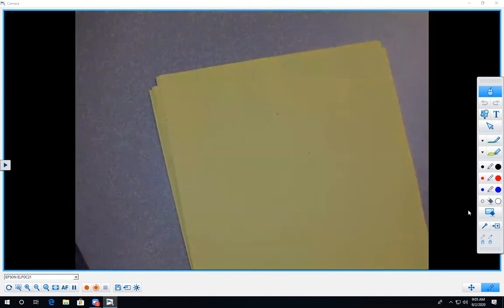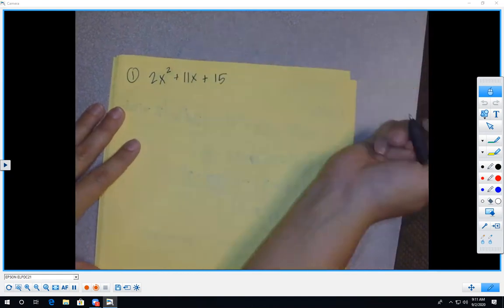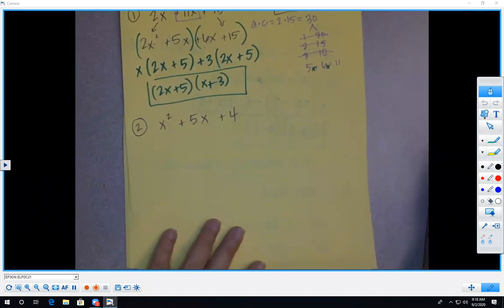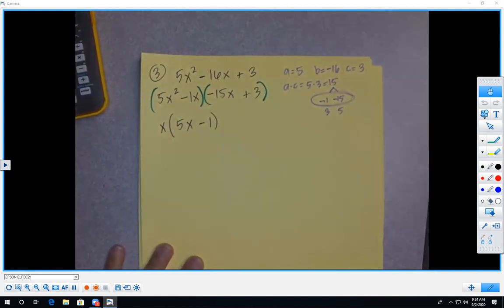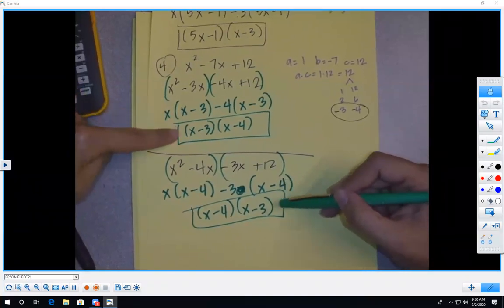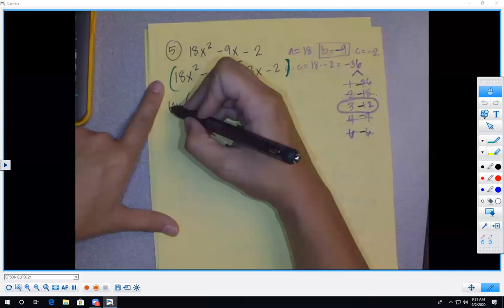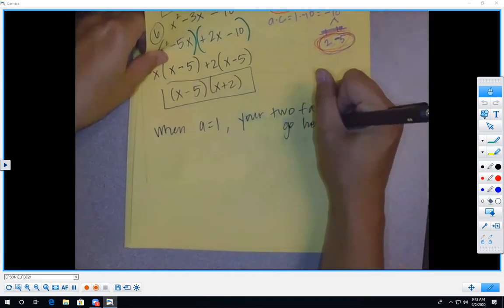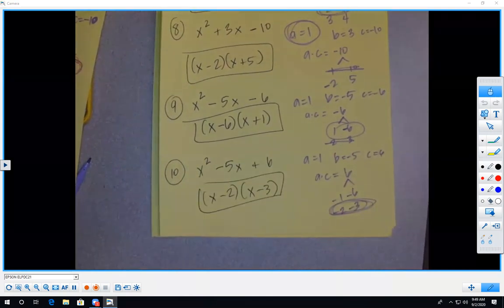Math 131 Factoring with AC method 9/2